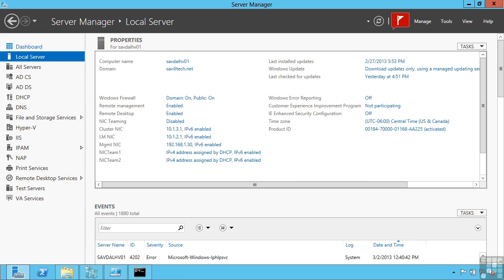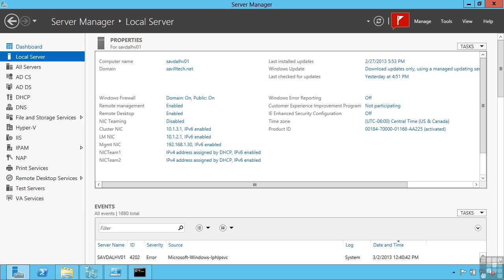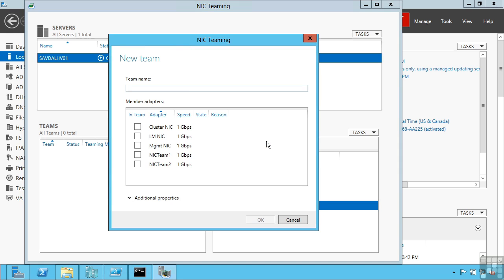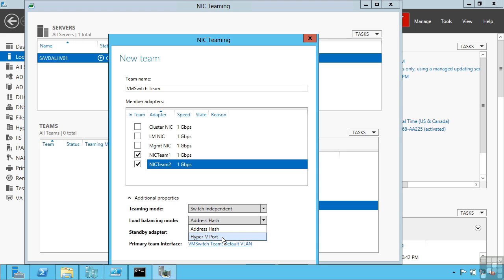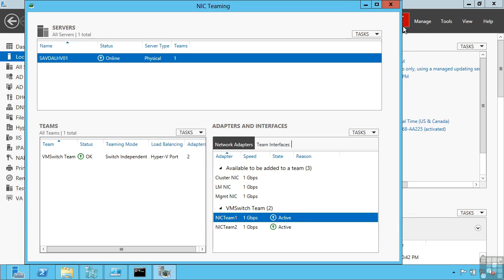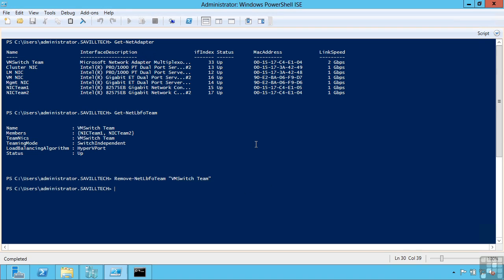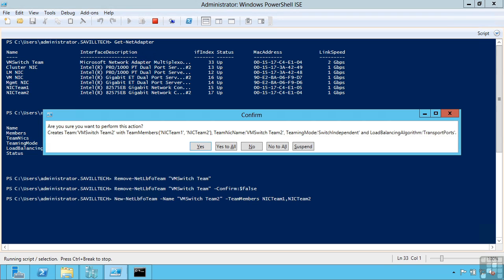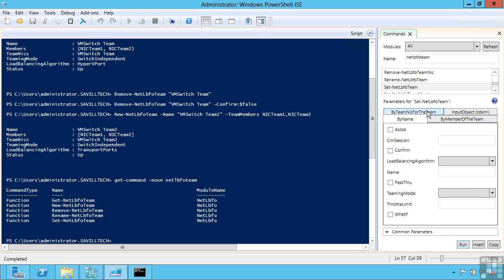17 0208 Network Adapter Configuration And NIC Teaming